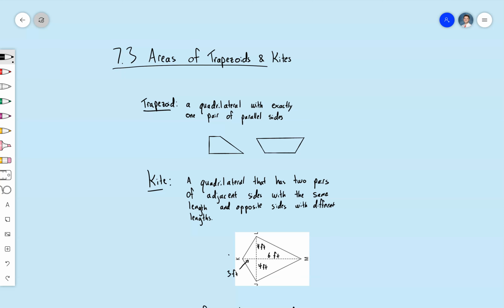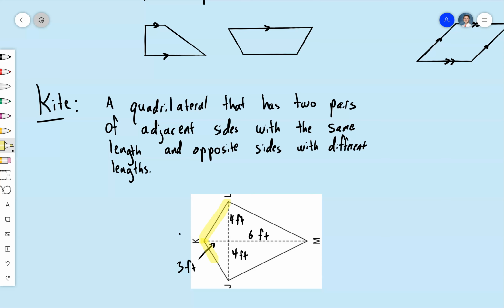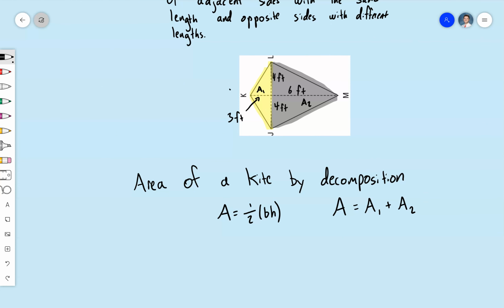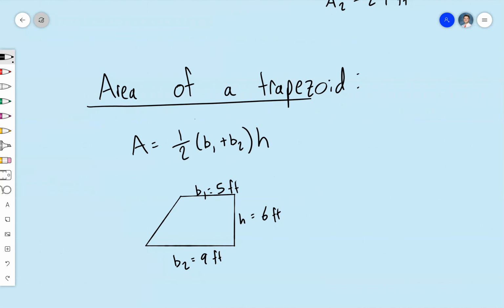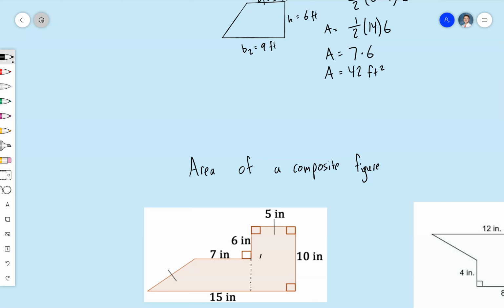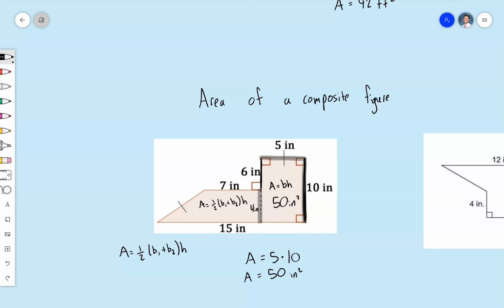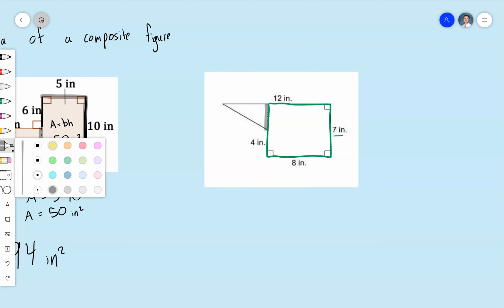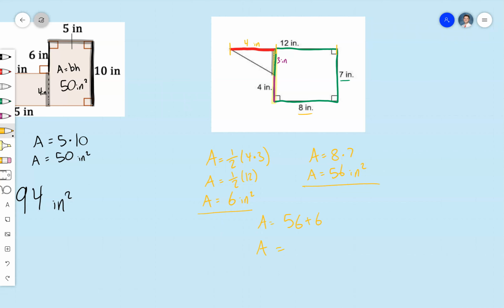7.3 Areas of Trapezoids and Kites